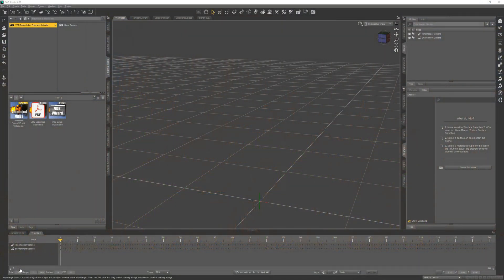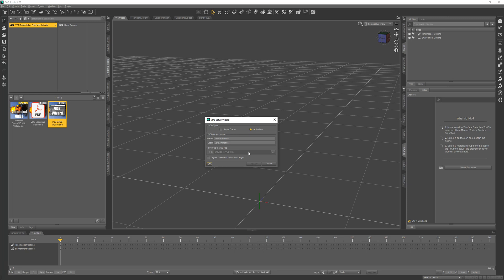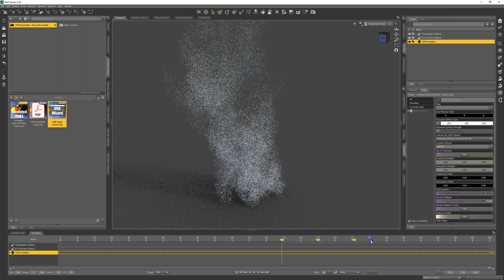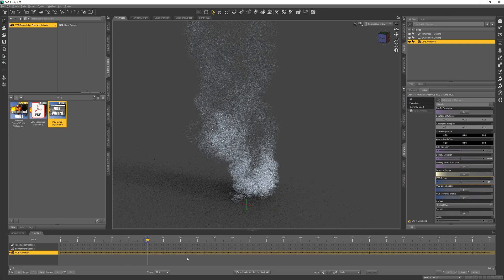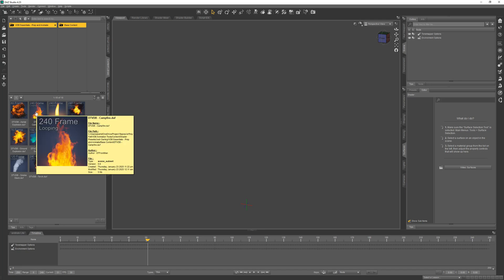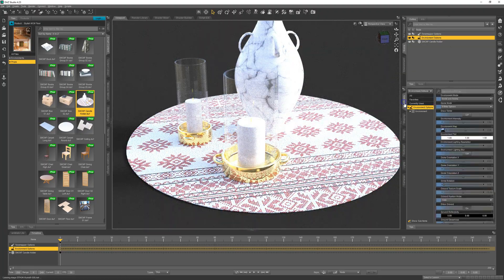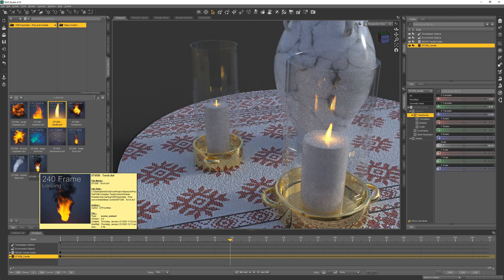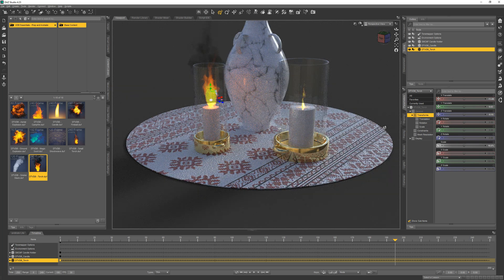VDB Essentials - Prep and Animate Intro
VDB Essentials - Prep and Animate is a product by DimensionTheory and Josh Darling

It enables you to utilize animated VDB files in Daz Studio. It sets up the VDB files of an animation sequence to be synced to corresponding frames in the timeline. This makes previewing and rendering animations as simple as moving the playhead in the timeline and hitting render!

This video is an intro to using the product with the included content and your own custom VDB animations.